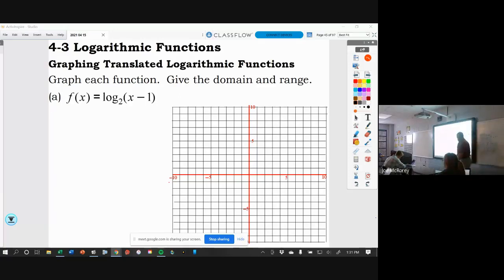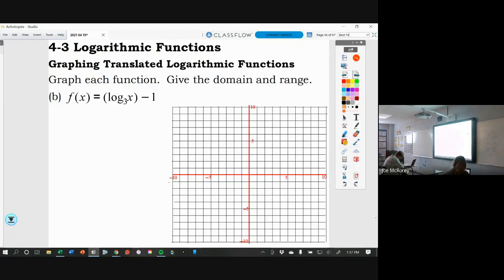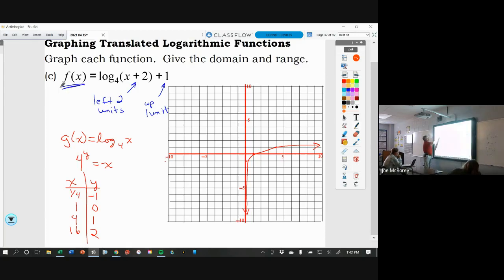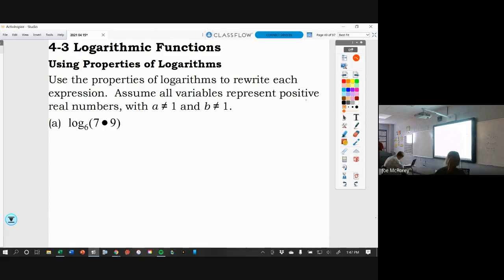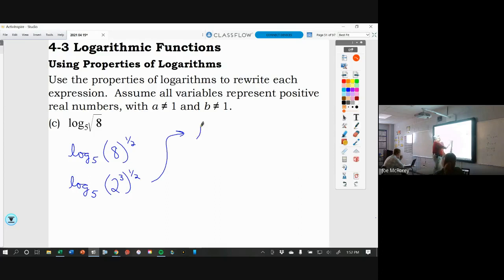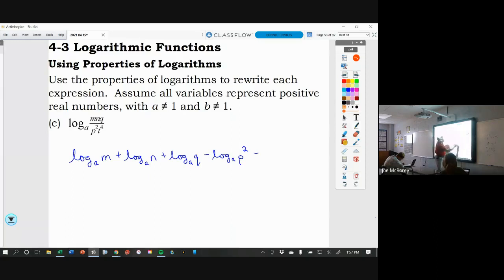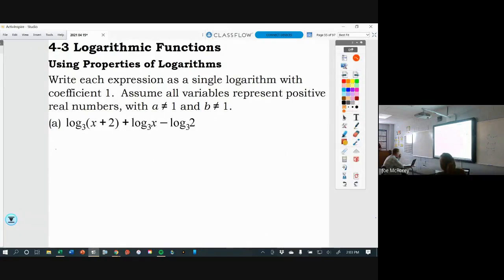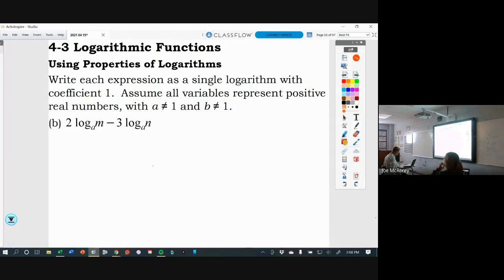4-3 Logarithmic Functions (Part 2)